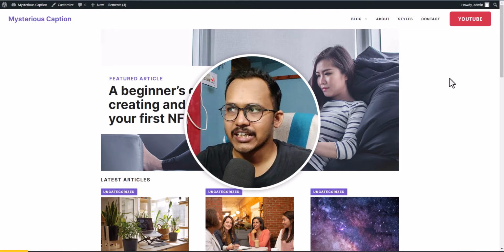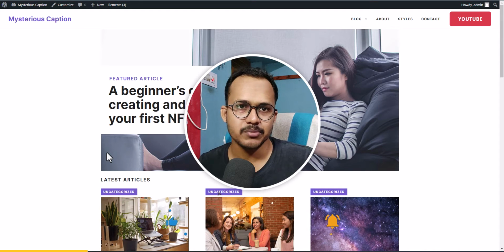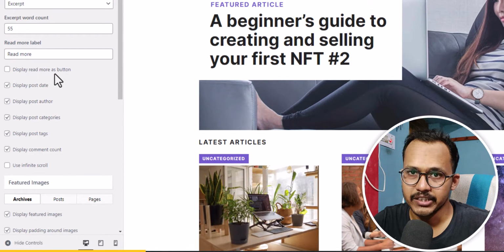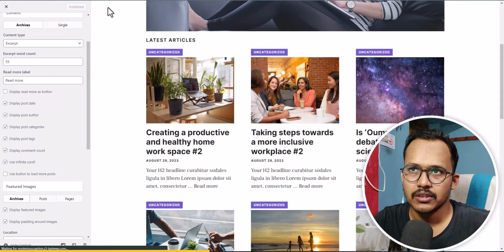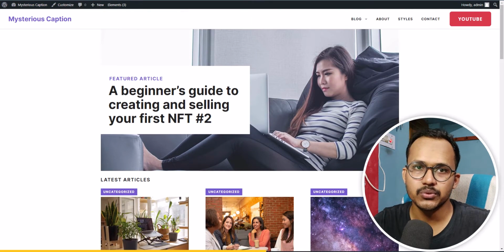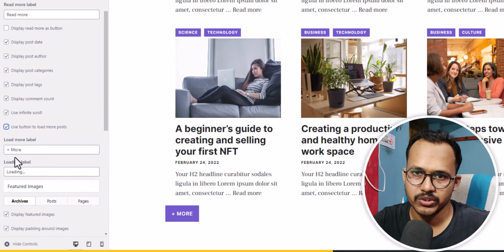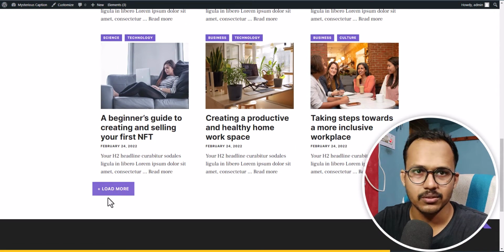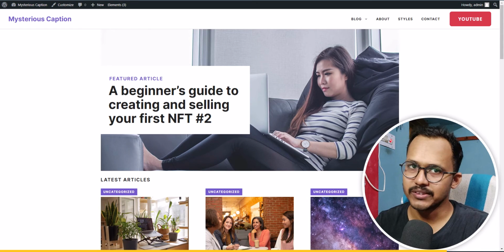How to Add Load More Button in GeneratePress Theme ⚡ Infinite Scrolling ⚡ WordPress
In this video, i will show you how you can enable infinite scrolling in GeneratePress and add a Load More Button on Blog and category pages.

In this way, you can replace the default pagination with an Ajax scrolling button and all the posts will load on the same page instead of loading a new page. So, you can provide a better user experience to your readers.